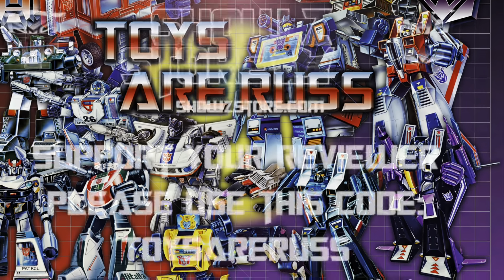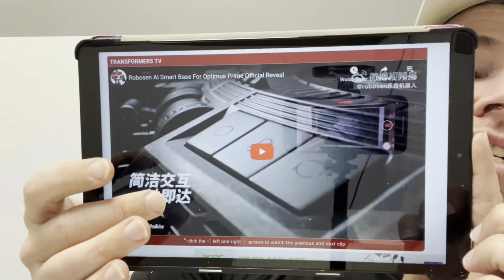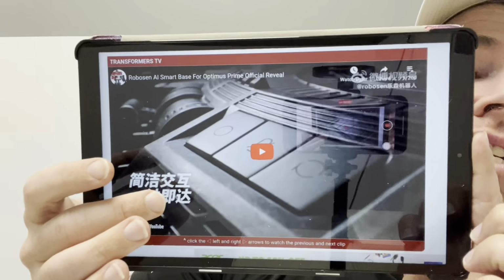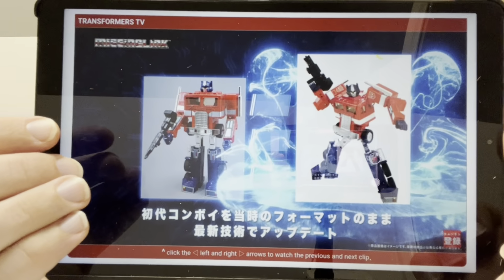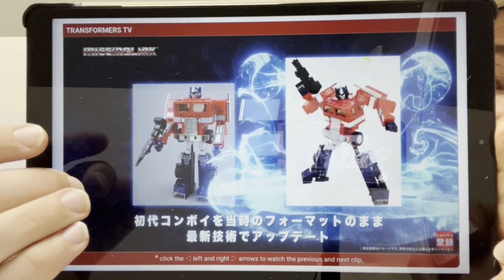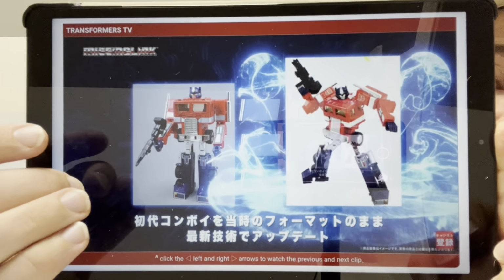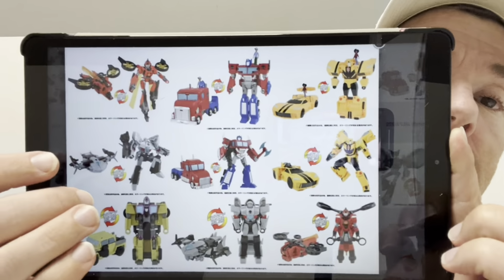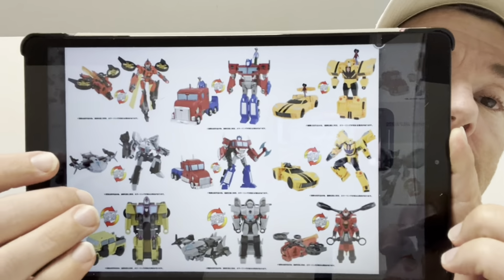Transformers earthspark news New unix square Optimus prime statue images Robosen missing link & more